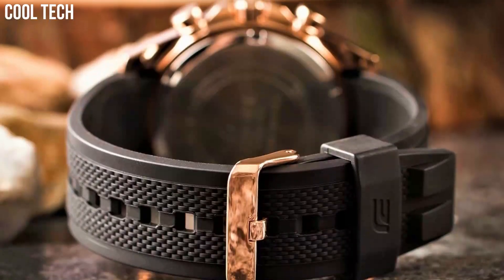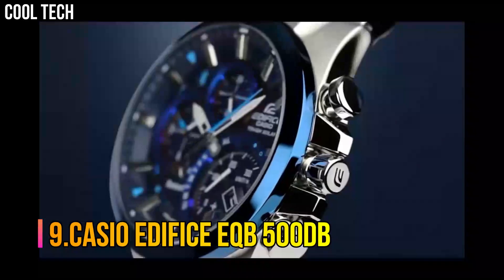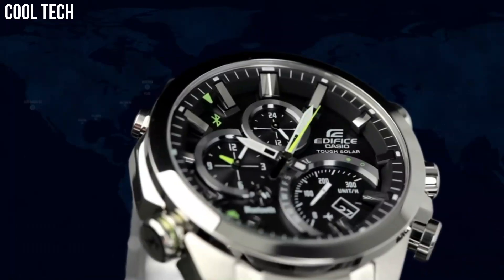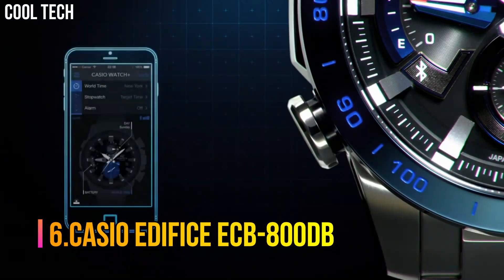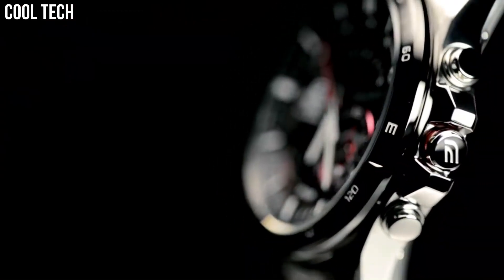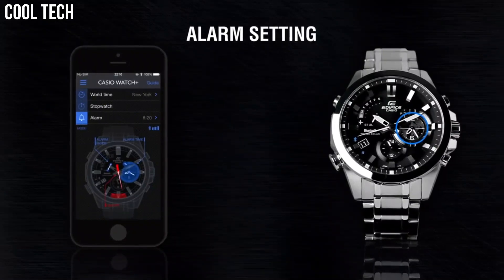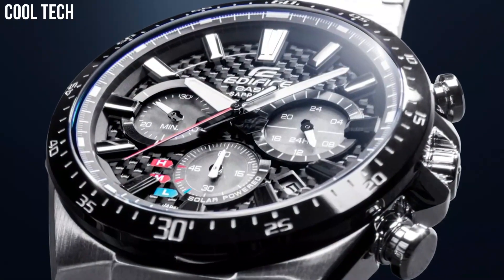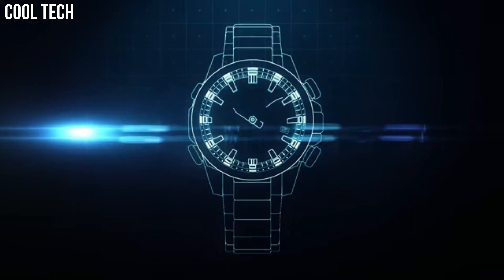Top 10 Best New Casio Edifice Watches 2022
These are the best G Shock Tactical Watches for Military & Survival we found so far:

10.Casio Edifice EQB-600D-1A2CF Watch

09.Casio Edifice EDIFICE EQB-500DB Watch

08.Casio Edifice EQB-501D-1ACF Watch

07.Casio Edifice EQB-501XBR-1ACF Watch

06.Casio Edifice ECB-800DB-1ACF Watch

05.Casio Edifice ERA200DB-1A Twin Sensor Watch

Canada:
04.Casio Edifice EQB-501DB-2ACF Watch

03.Casio Edifice ERA-500DB-1ACR Watch

02.Casio Edifice EFS-S510D-7AVCR Watch

01.Casio Men's Edifice EQS-900DB-2AVCR)

best casio edifice watch 2022